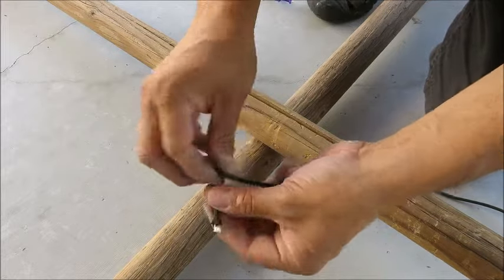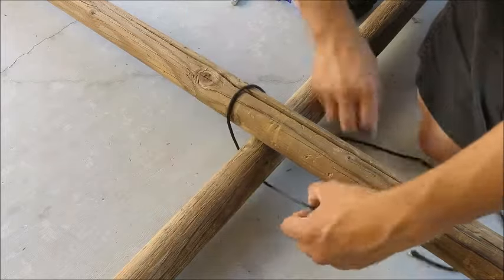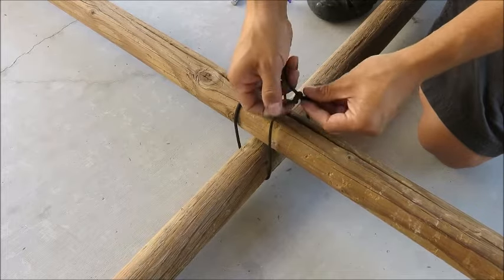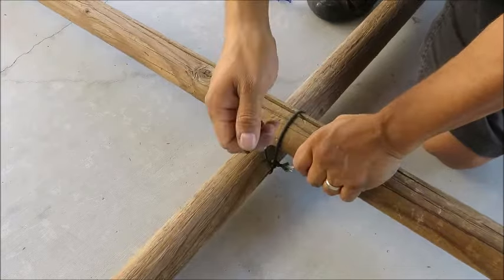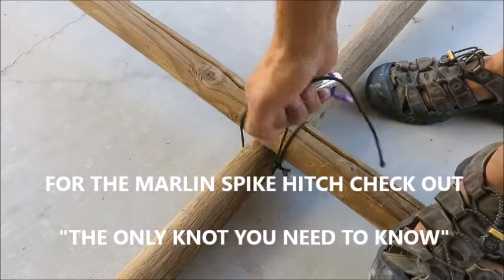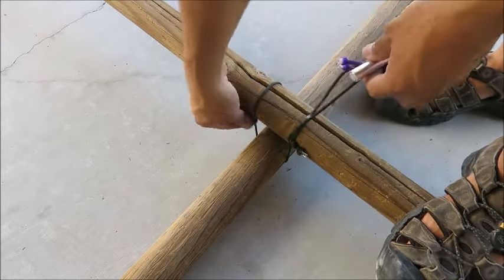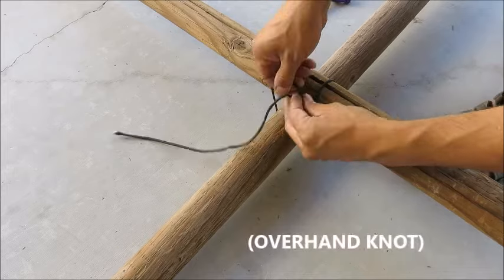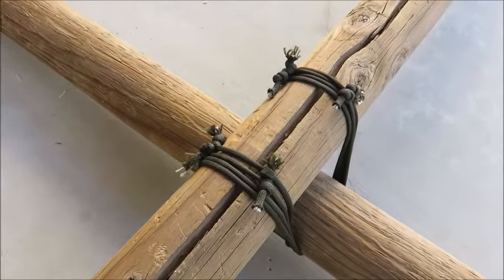How to tie two poles or branches together. High tension lashing.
An easy way to tie two thing together with high tension.